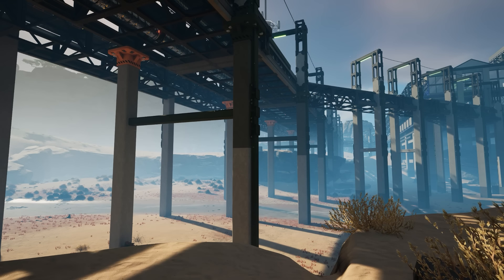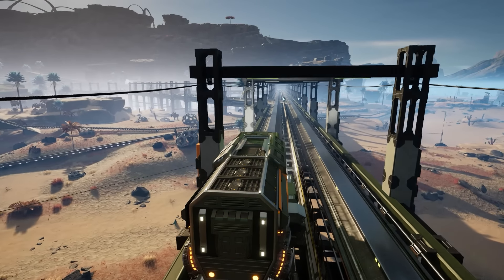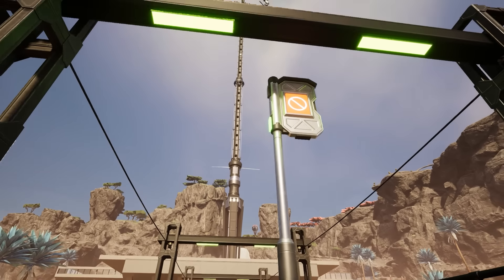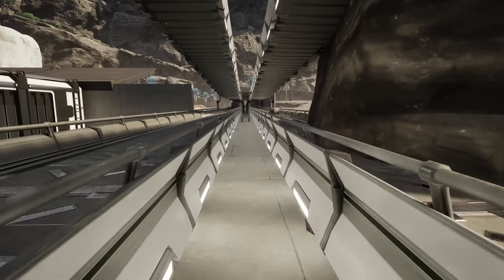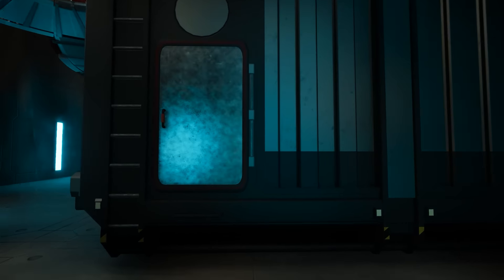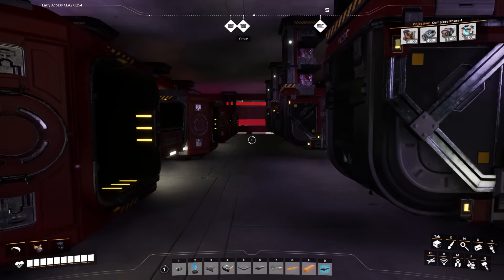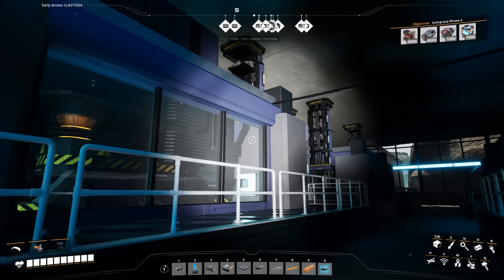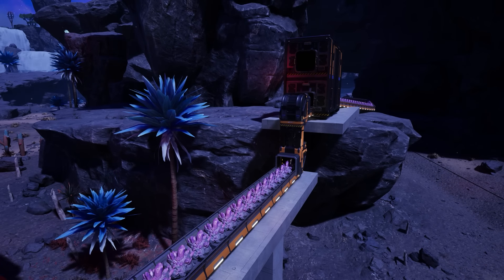Satisfactory Railwerkz : Crystal processing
Our first train is now running, bring crystal and silica to the brand new central storage area. As much progress has been made, there's a ton to do on these new builds to bring them up to "done" status - if done is even a thing in this playthrough.

As a performing video monkey I offer what are commonly referred to as "shout outs" The ideal gift for someone who enjoys the videos here and you tolerate.

If you'd like support the channel, join in with some multiplayer action and/or hang out with some of the friendliest people on the internet,  fling less-than-a-coffee's worth of currency at one of the two destinations below and get more gubbins, including the opportunity to join members-only games and the monthly Colonel Failure "vlog", which is a vlog.
Two ways to get with the program-